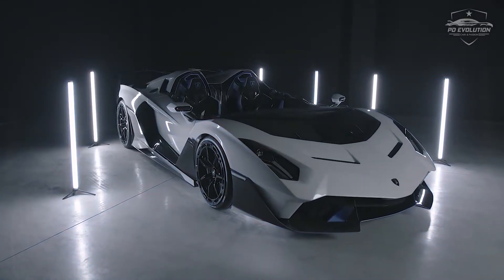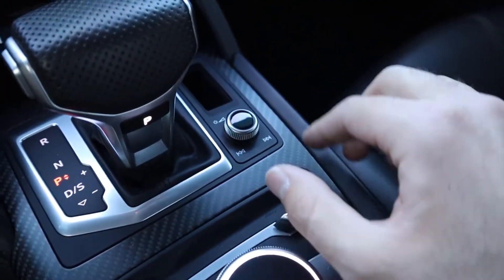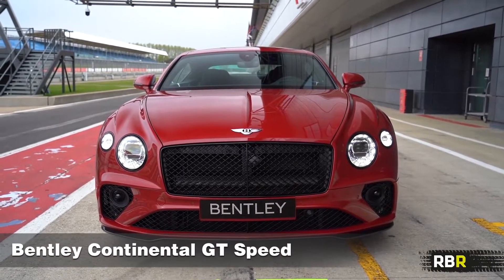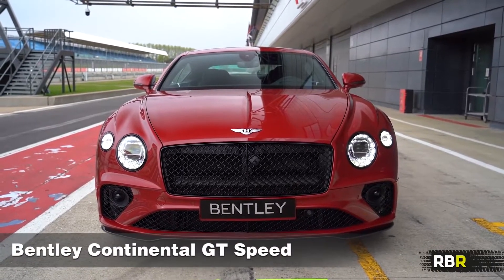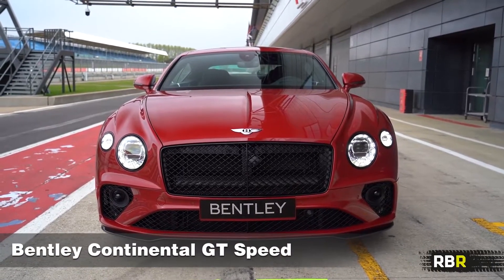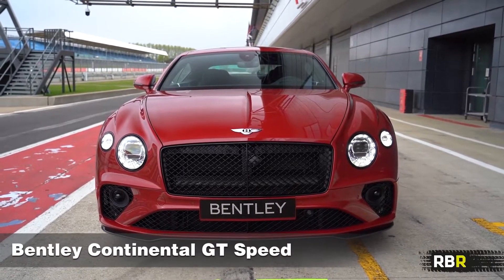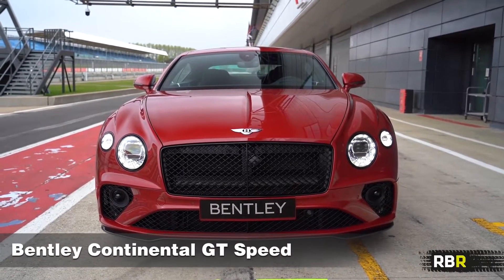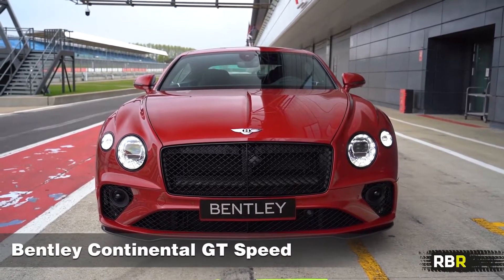Hypercars For EXTREME Weather Conditions You Need To See!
Welcome back to Car Craze. Today on this channel, we go shopping for the best hypercar for extreme weather conditions. Hypercars are just built differently. These types of cars are first tested in extreme weather conditions. This is to determine if the hypercar has some weak points.

Astron Martin is one auto-maker who always tests their hypercars into the most extreme weather condition prior to releasing it to the market. This is to assure customers that their hypercars are well-built, and are proven to perform no matter what kind of weather disturbance there is. Watch this video to see the best hypercar for extreme weather conditions.